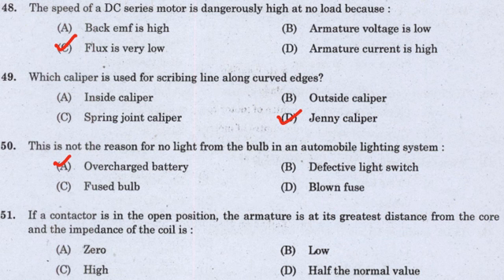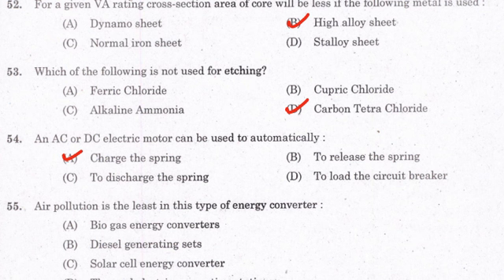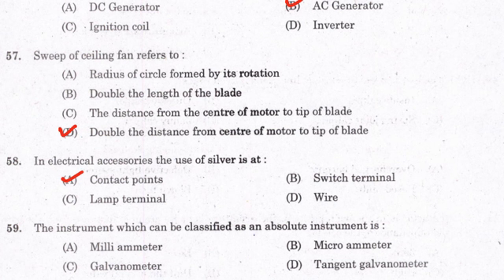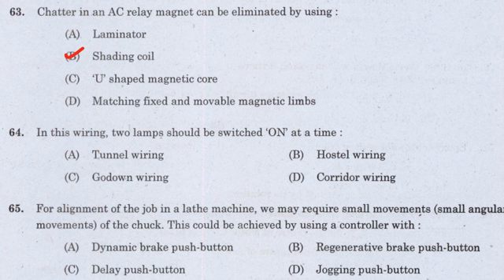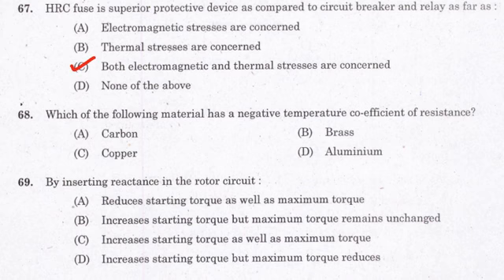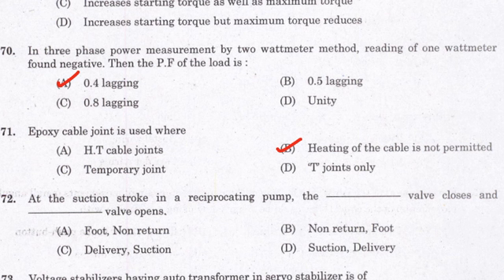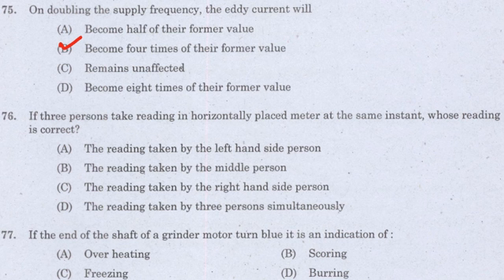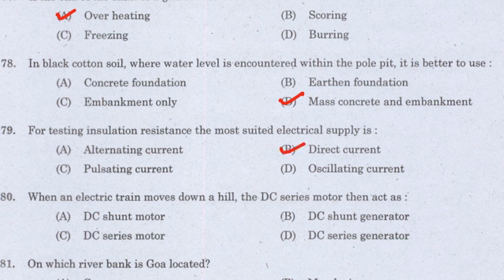PART-8 OPERATOR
MEECHANICAL/CIVIL/ELECTRICAL